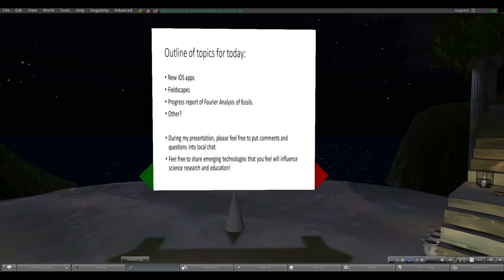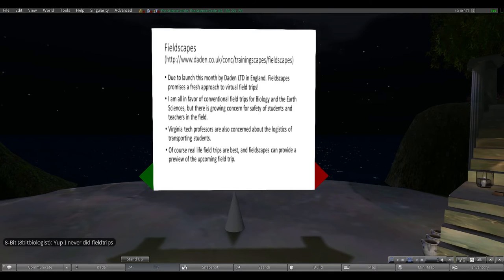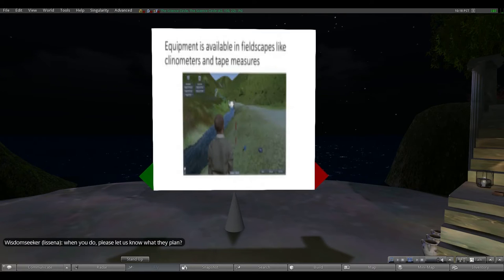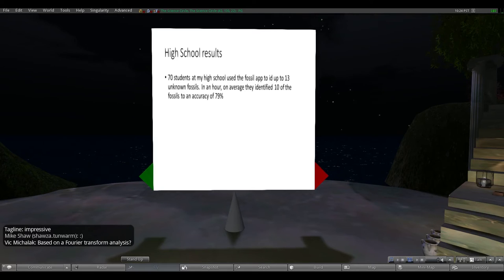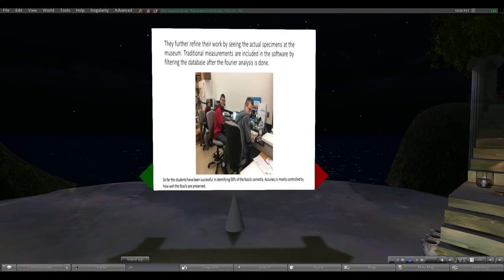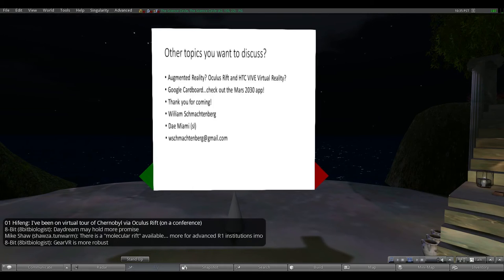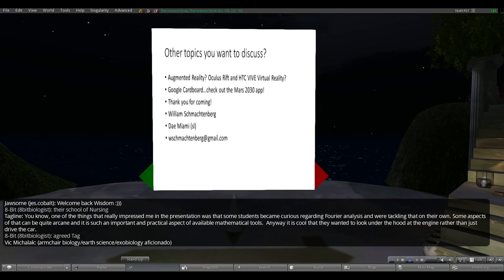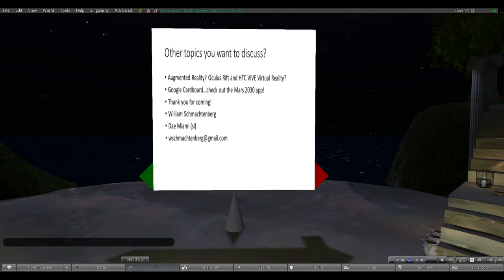New Software apps and virtual environments in Science By Dr William Schmachtenberg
Presentation by Dr William Schmachtenberg "New software, apps and virtual environments in Science".